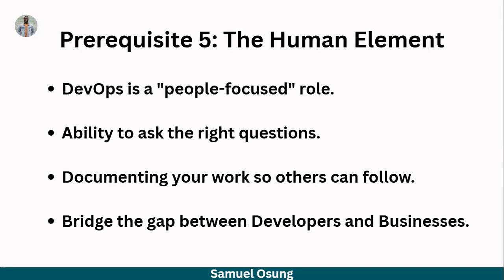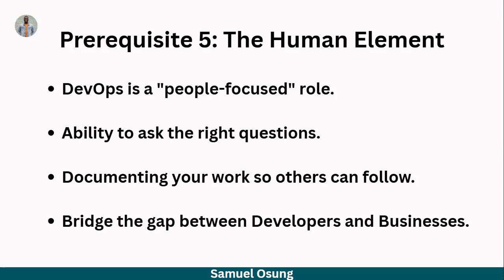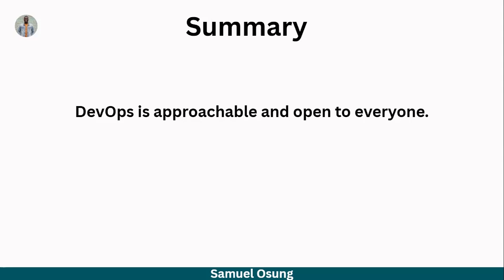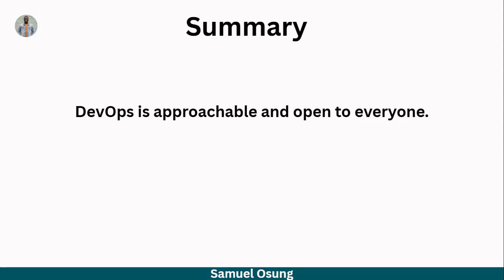Prerequisites for learning DevOps | Free DevOps Course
In this lesson, we discuss the essential skills and background knowledge needed to start learning DevOps.

You’ll understand what is required, what is optional, and common myths, especially whether you need to be a programmer before getting into DevOps.

👨‍💻 About Me